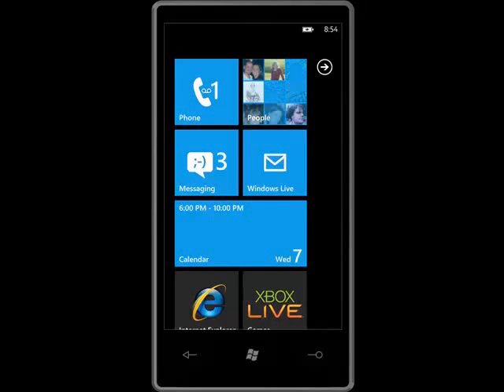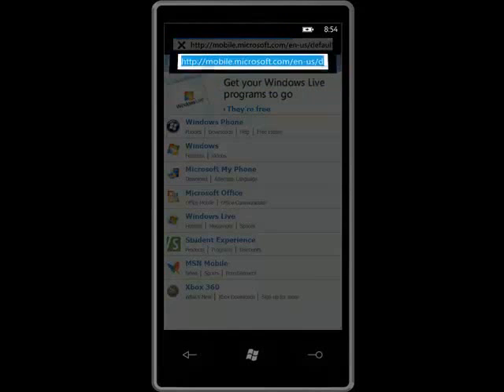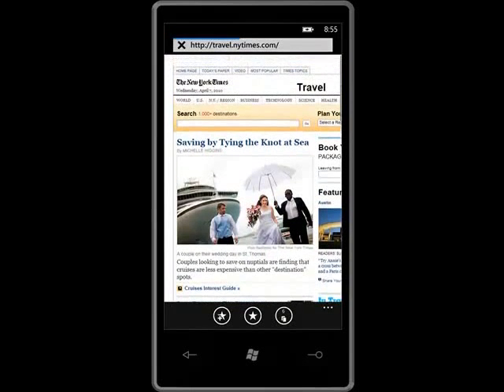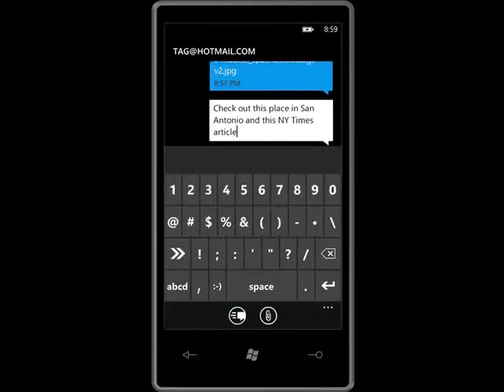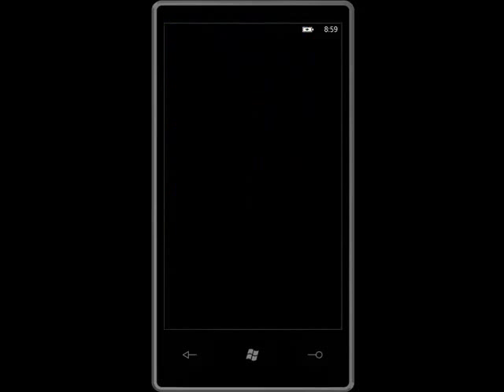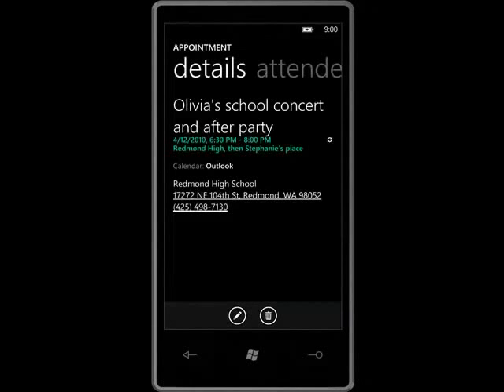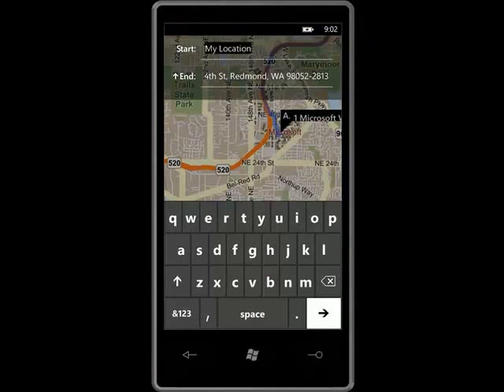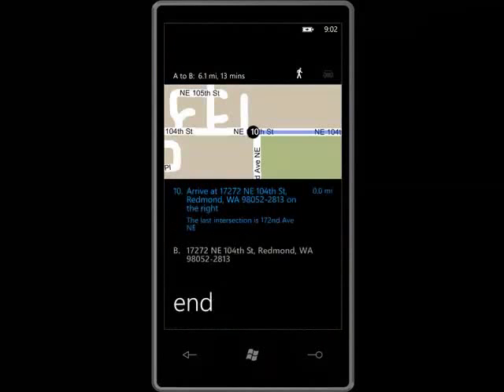Windows Phone 7 Smart Sensing Technology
Microsoft explains why copy and paste is not necessary on Windows Phone 7 thanks to smart sensing which is intended to remove the necessity for copying and pasting by instead performing preset actions of what a user would likely expect.